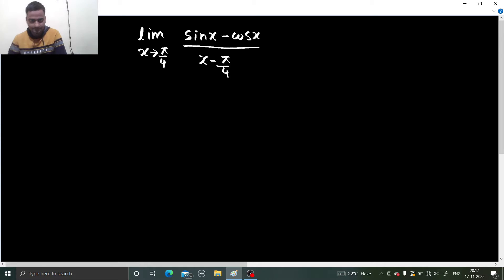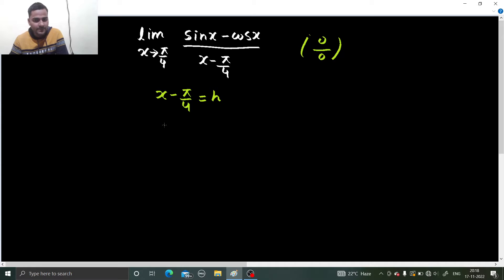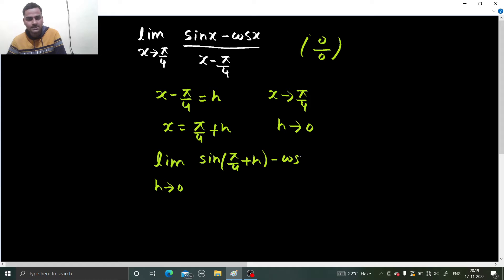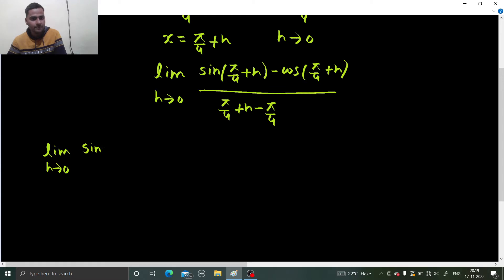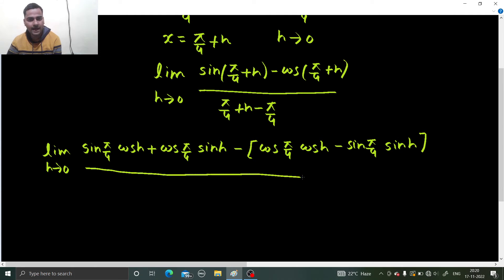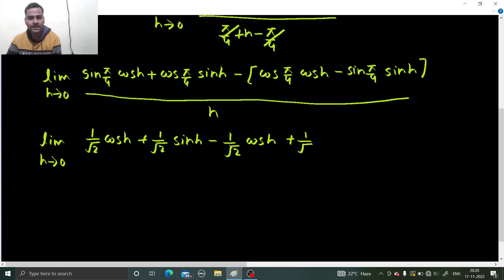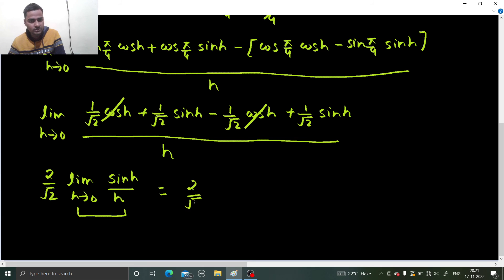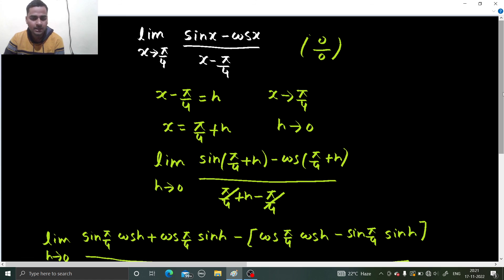lim x→π/4 (sinx-cosx)/(x-π/4)